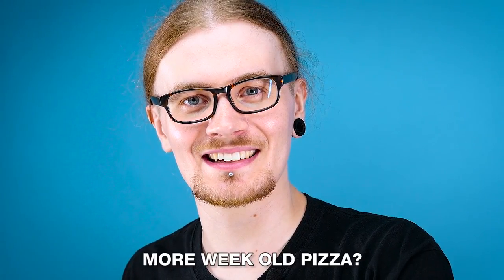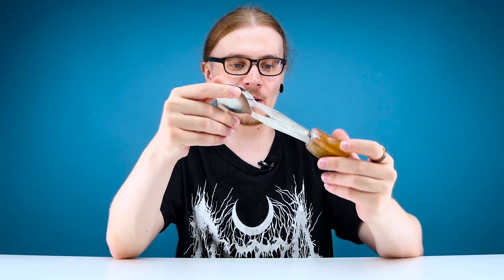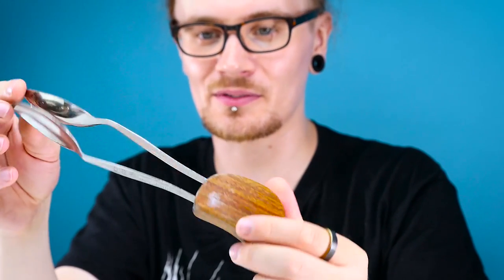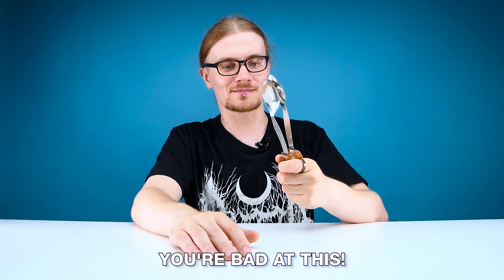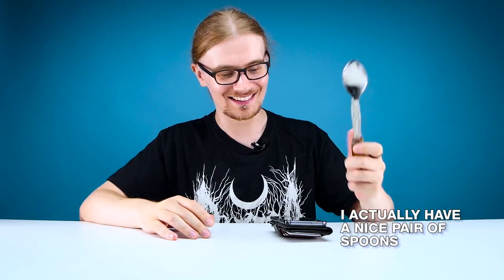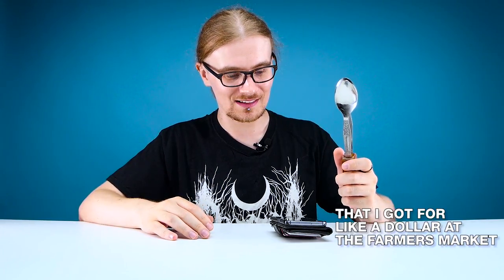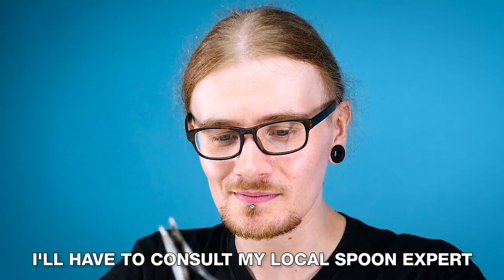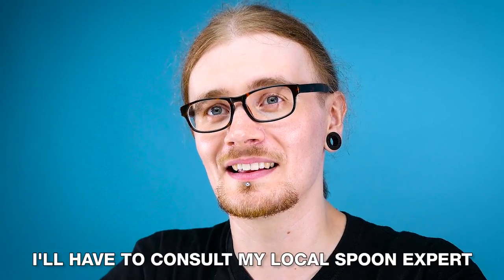How NOT To Play The Spoons (Most Expensive Spoons On Amazon)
This week we try playing the spoons in our on going quest to play every musical instrument in the world and become the best country duo in existence (not an actual quest).

Stainless Steel Musical Spoons
Amazon UK
Amazon US
Amazon JP
Amazon DE

Follow LOOTd

Follow Charles